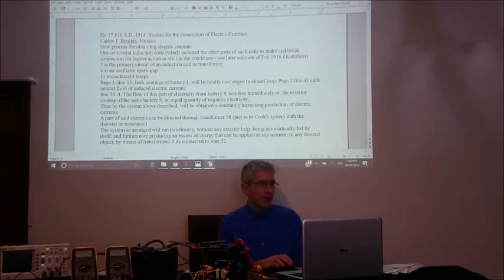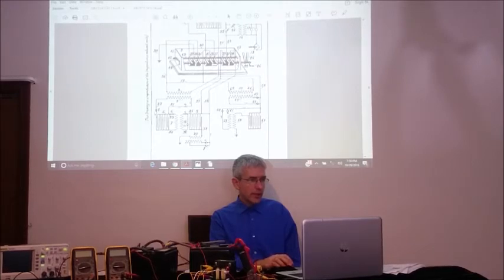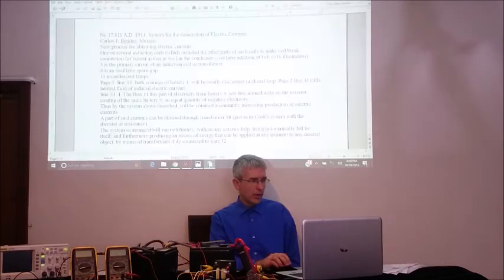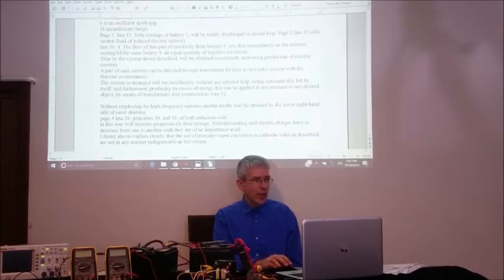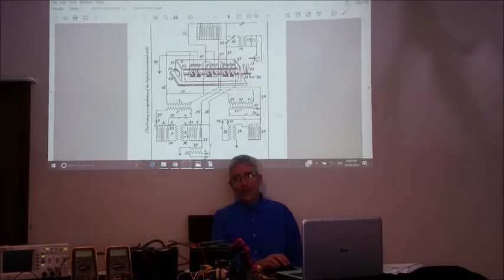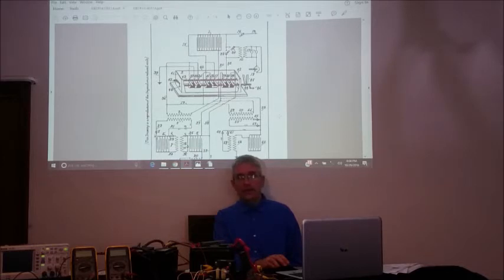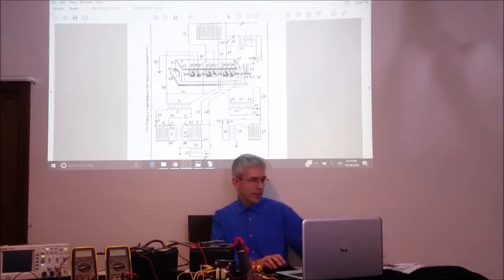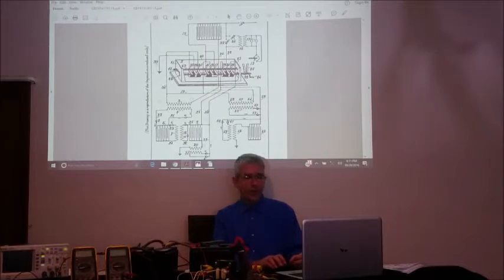The First Free Energy Patent is Misunderstood. Part 3 CARLOS F. BENITEZ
is where I am hosting the files for this presentation and where we will replicate these systems.
This is a demonstration of the first Benitez patent from 1916. This is just like what I have been doing with the loving path circuits only with a motor rather than an induction coil.
There are several variations in this patent. In our day few people have considered the Benitez system and only a few people have replicated. And yet many over unity systems today are based upon these patents and the Daniel Cook patent. The next video will show the last Benitez patent along with how several other big names have followed that particular patent.